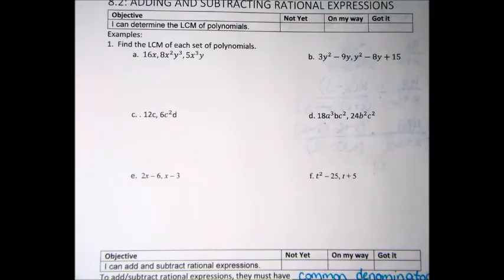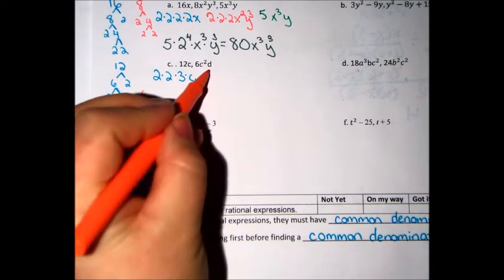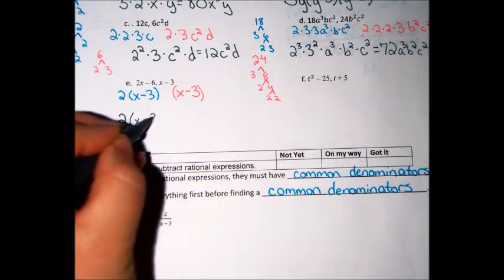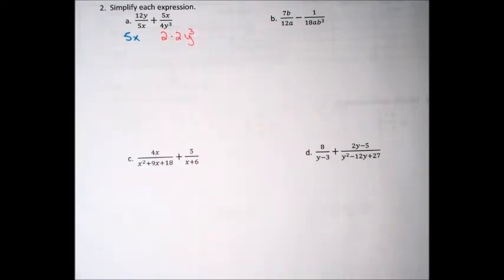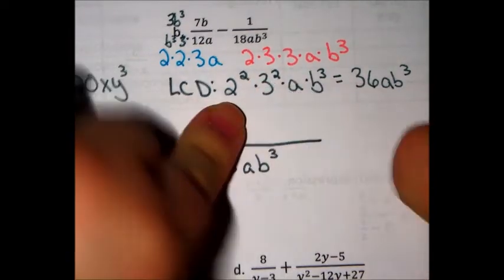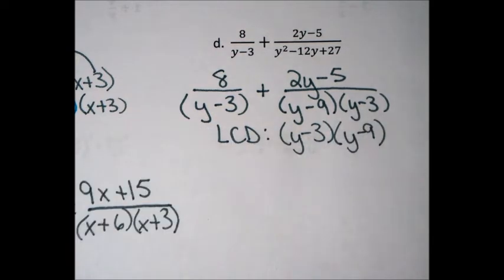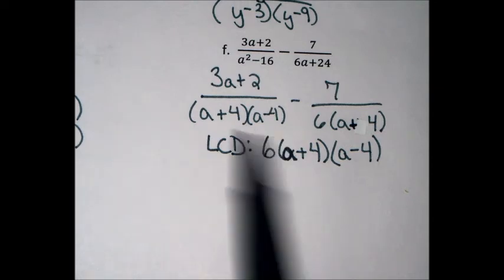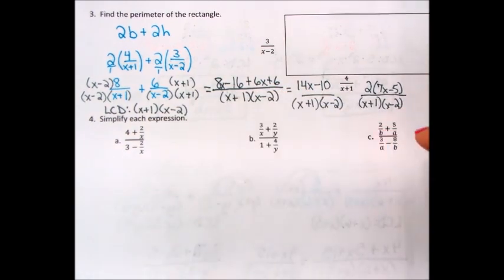8.2 Adding and Subtracting Rational Expressions (2020)